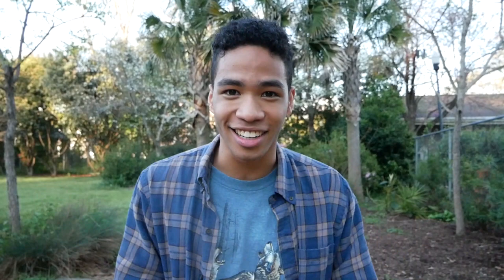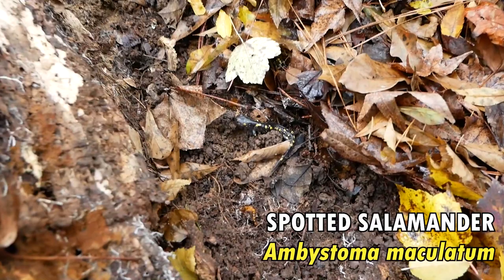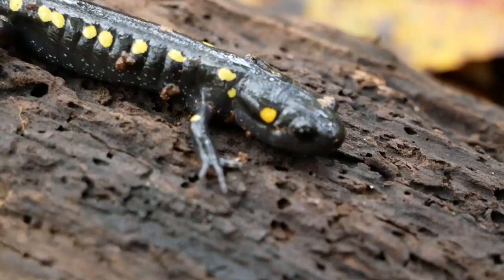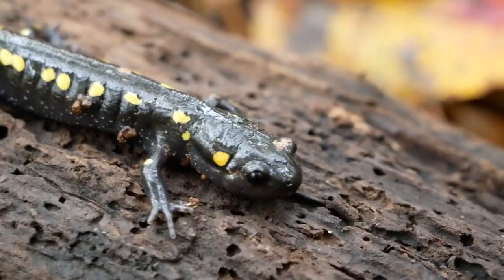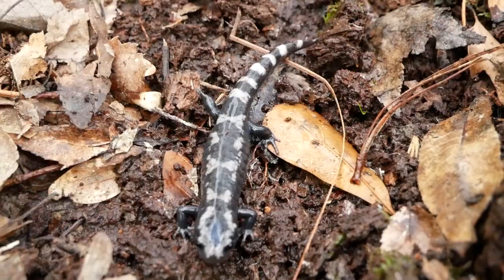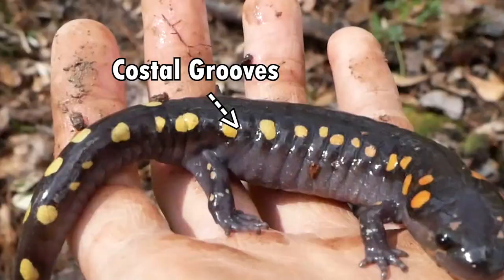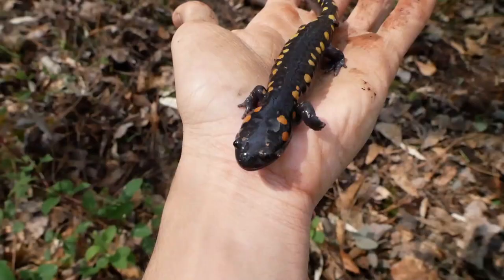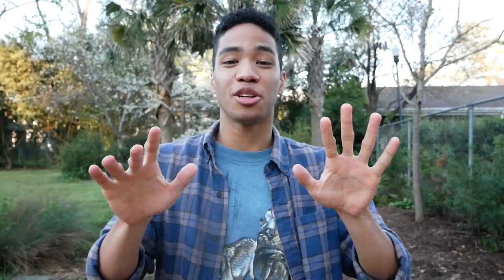Spotted Salamanders are Fashionable Tanks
Hey everybody, I'm Ston and welcome to Send Newts!

Spring is the time of the salamanders, and today I handle the largest wild salamander I have ever held; a huge Spotted Salamander. I could probably knock someone out with this thing. It is BEEFY.